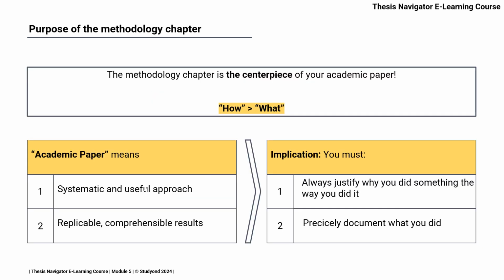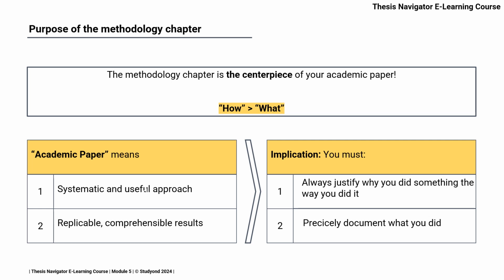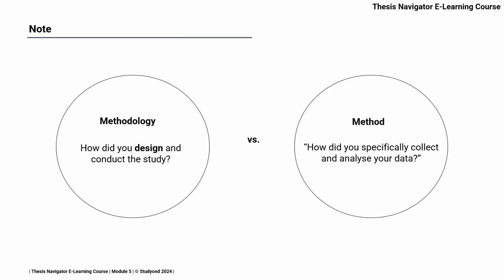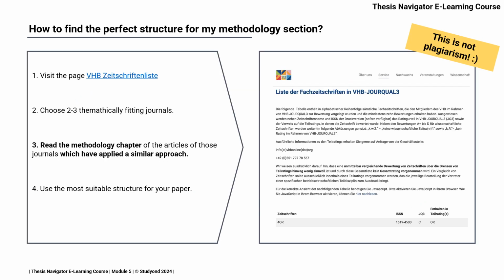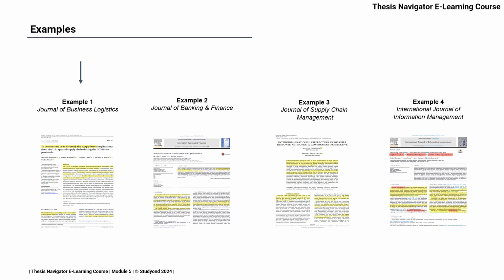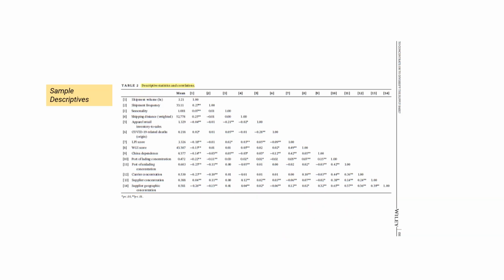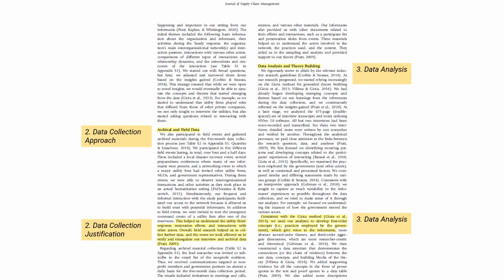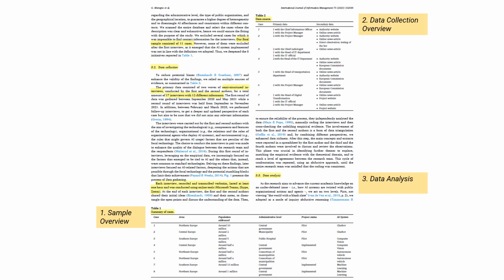How do I write a good methodology section?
Module: Writing

Unsure how to structure your methodology section?

In this video, we explain what components belong in an effective methods section and how to arrange them clearly and logically.

Click now to build a solid foundation for your research with a well-crafted methodology!

Attachments